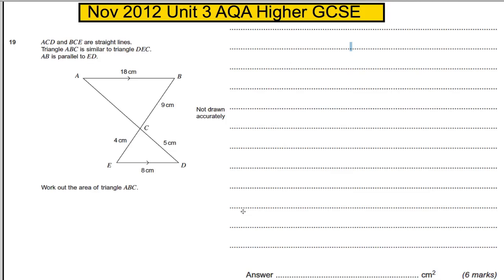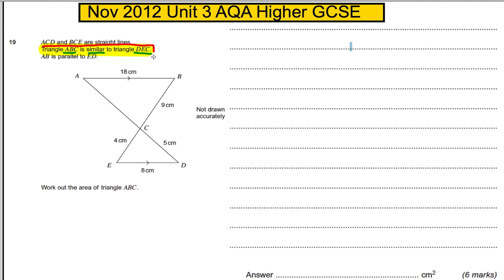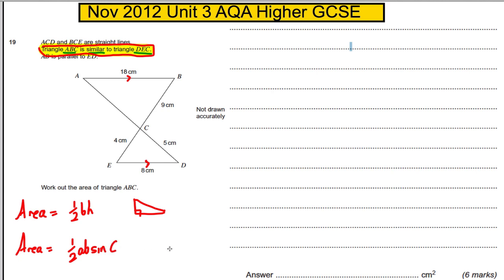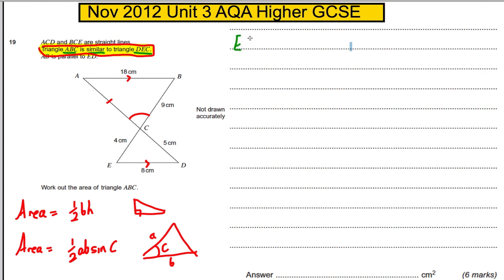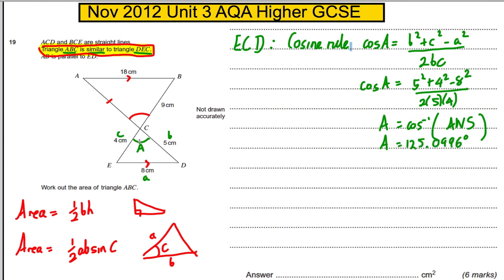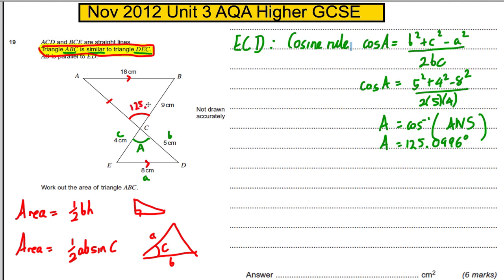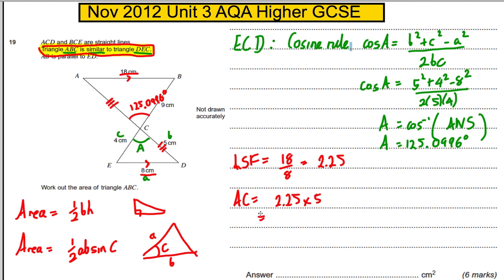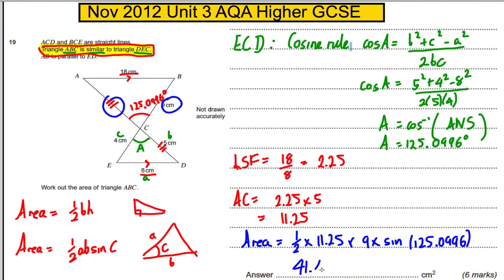AQA Unit 3 Maths Higher GCSE - November 2012 Q19